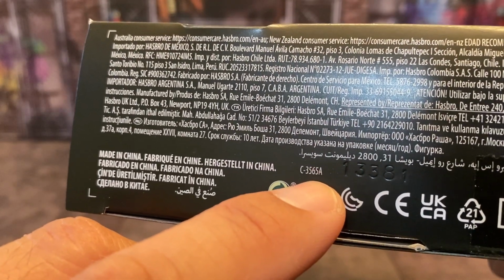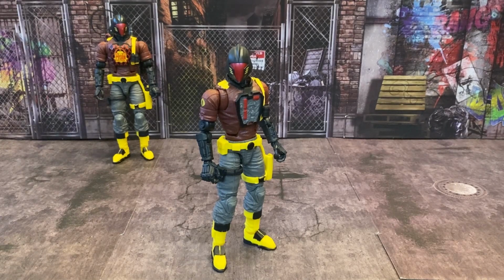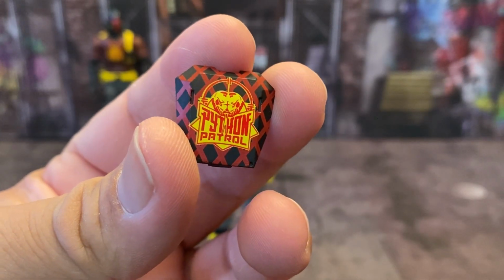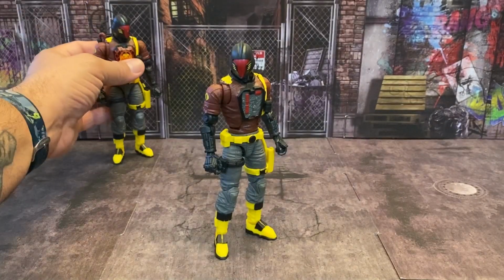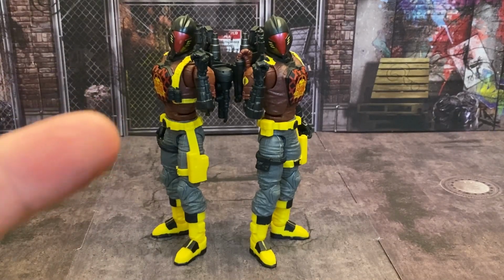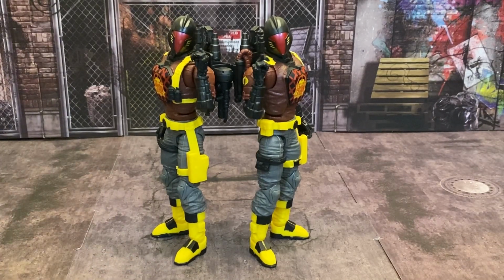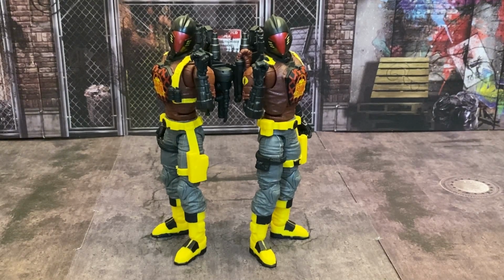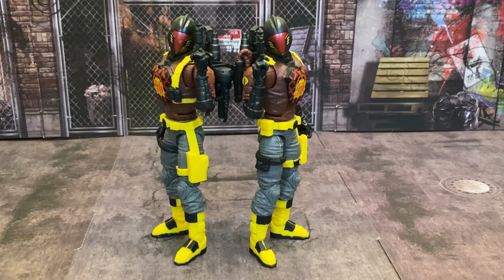G.I. Joe Classified Series Python Patrol B.A.T. Review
Hasbro G.I. Joe Classified Series Python Patrol B.A.T.